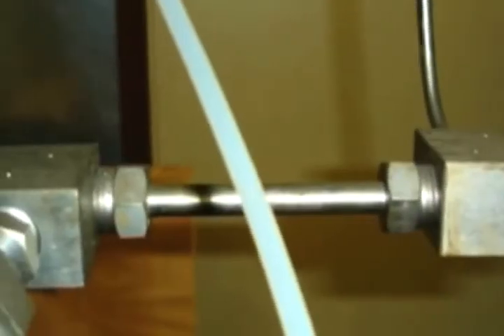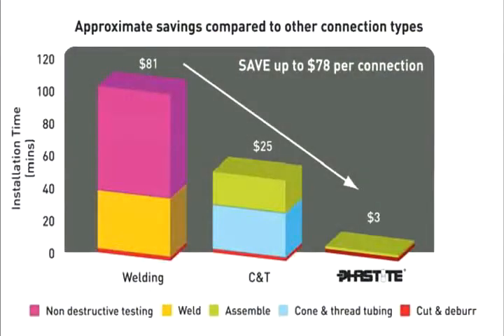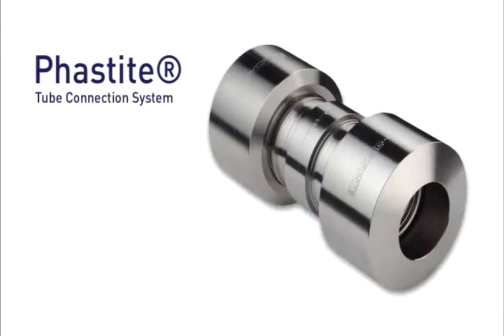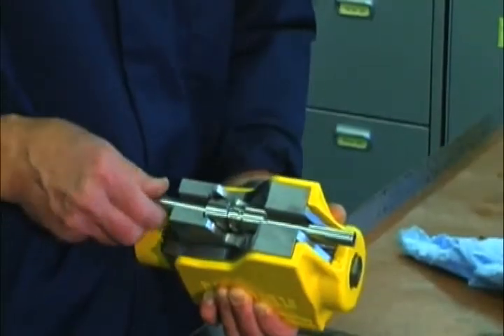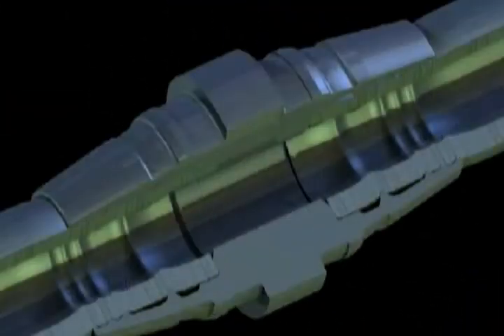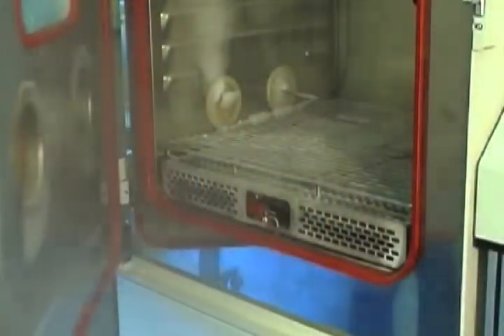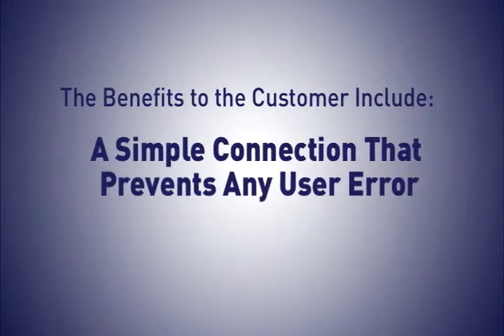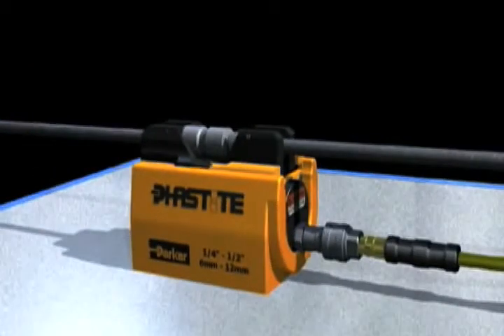Phastite - The Future of Tube Fittings | Parker Hannifin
Welcome back to Parker Hannifin! For decades engineers all over the world have had to rely on either cone and thread or welded tube fittings when working with high pressures or applications where permanent connections are required for piping.

Parker has developed a new type of tube connector, Phastite. Developed with years of experience and customer input. It is a revolutionary approach to the connection of tube systems. It is assembled in a matter of seconds using a single compact and easy to use tool.

Phastite® is an innovative pipe connection technology that provides non-welded, stainless steel piping connections quickly and safely. The intuitive and fast fabrication process delivers permanent pipe connections in minutes instead of the time-consuming steps required for welding piping connections.

Phastite meets the demands of pressure-cycling fluid power systems in energy and industrial applications. Larger threaded fittings generally underperform in high-pressure/cycling applications, making the welding of heavy-schedule pipes, fittings, and flanges common. Phastite closes the performance gap between threaded fittings and welded connections while providing the time and safety benefits of a mechanically attached fitting (MAF).

▬ Social Media ▬▬▬▬▬▬▬▬▬▬
Parker Hannifin